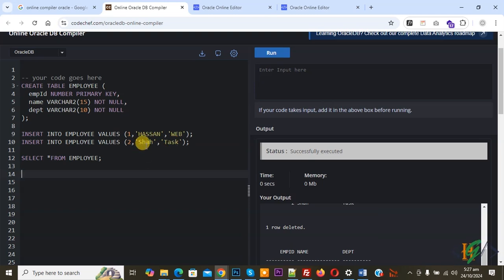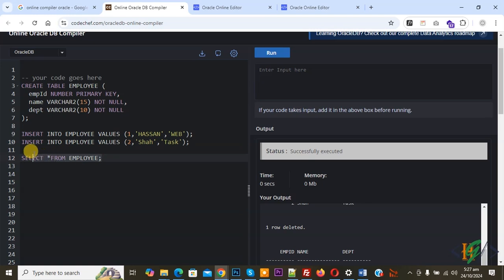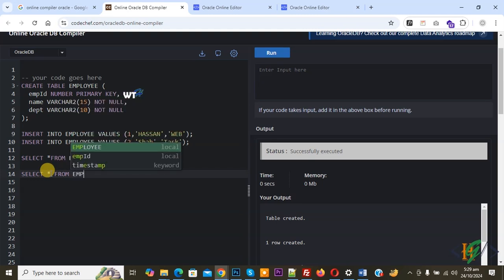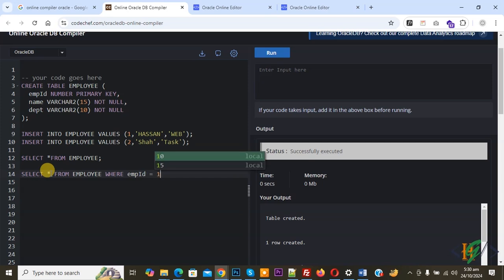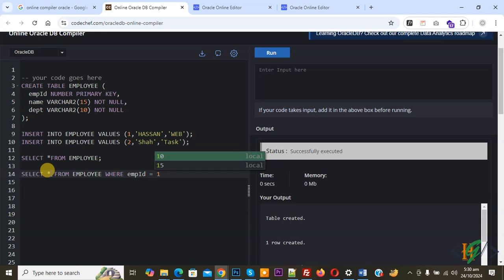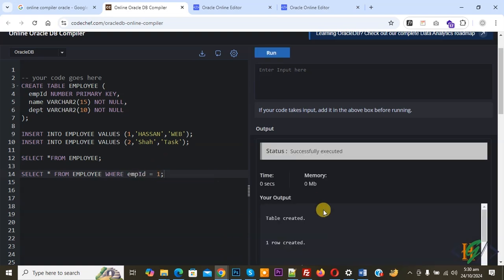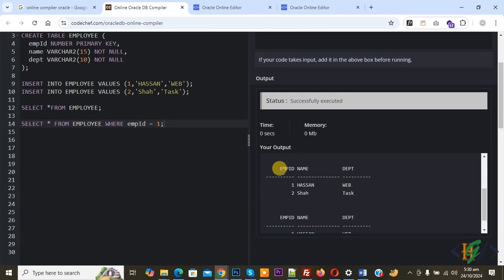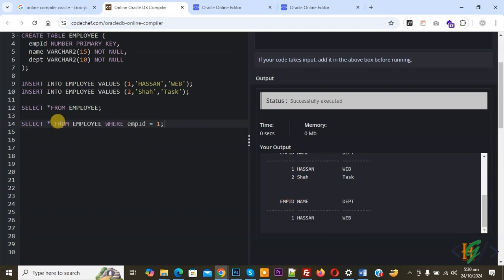How to Display Specific Record from Table in Oracle Database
In this oracle tutorial for beginners you will learn how to retrieve and show specific record / data from tables in oracle database using SELECT query. So you can add select query then add table name and then add where condition with column id with number and name / value and execute it.

** Query:

SELECT * FROM EMPLOYEE WHERE ID=1;

* EMPLOYEE is Table Name.